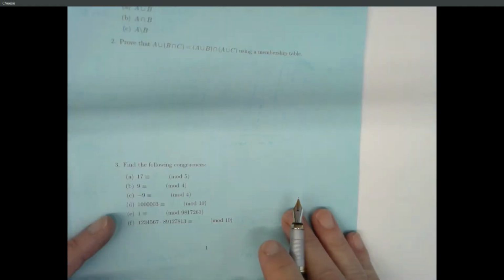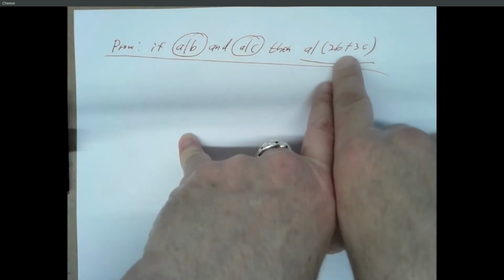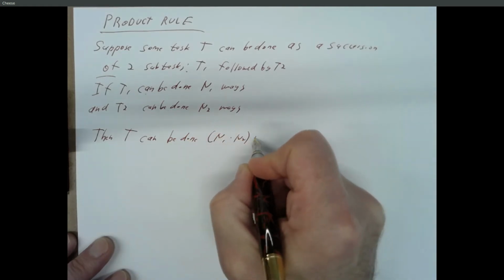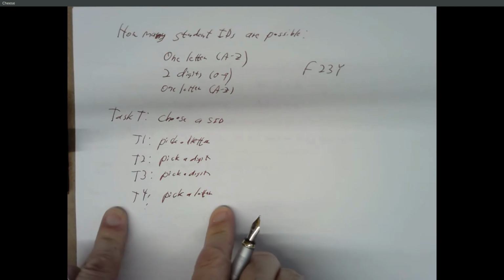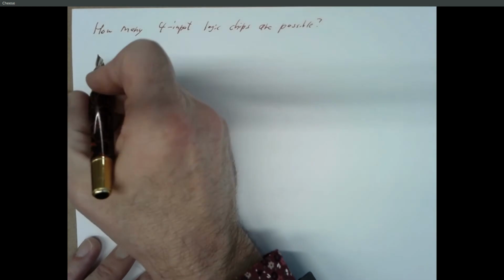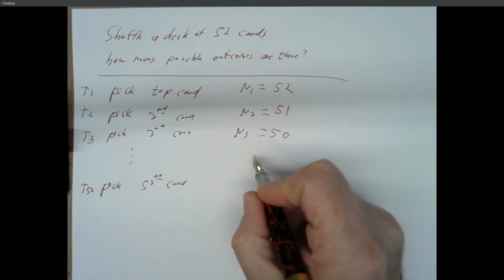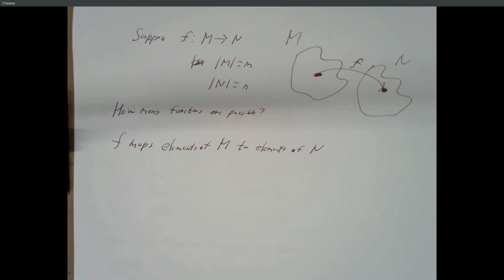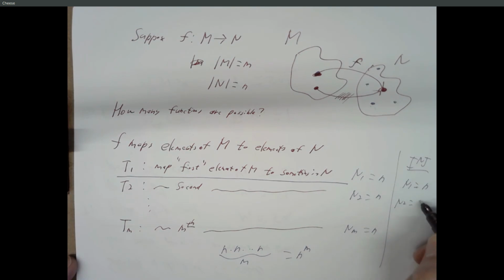CSE 215 20190225 Pt 1